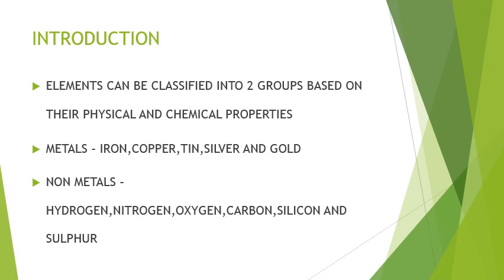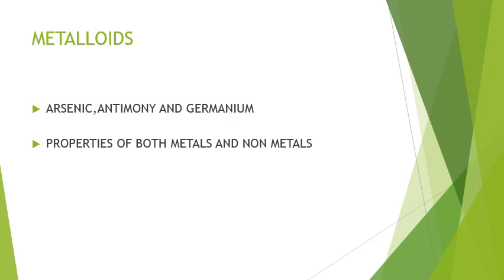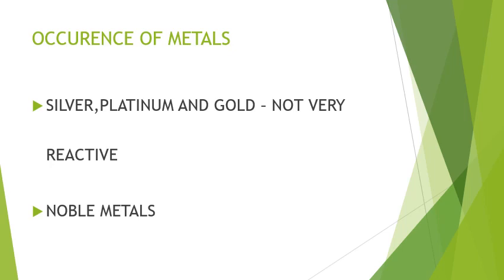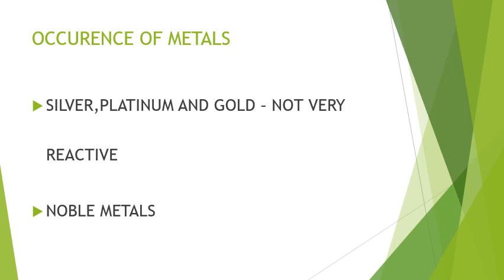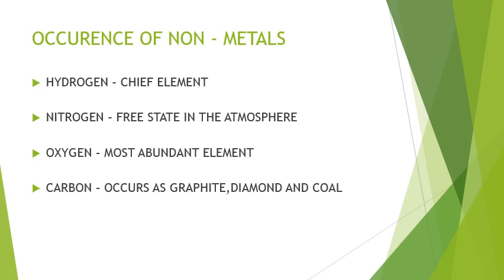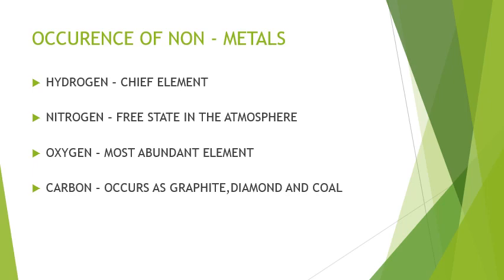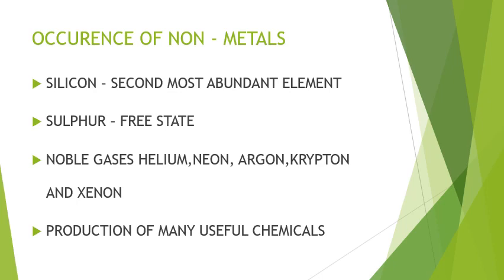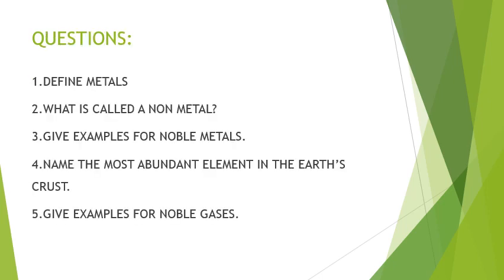Grade 8 Chemistry Uma Materials : Metals and Non - metals Video 1